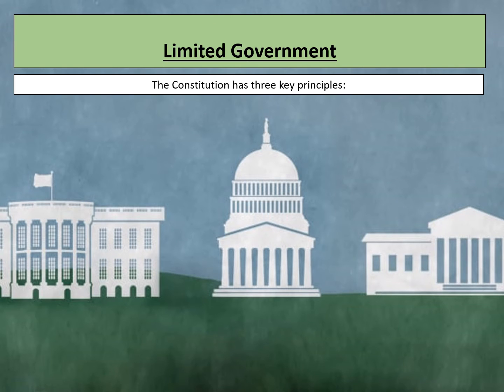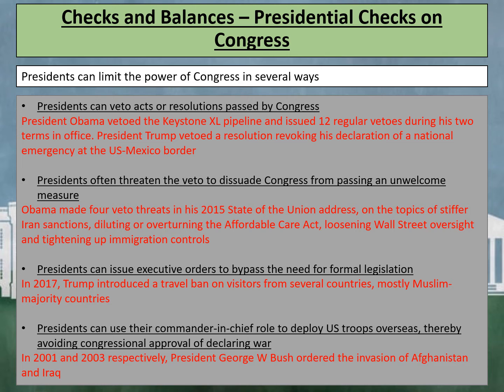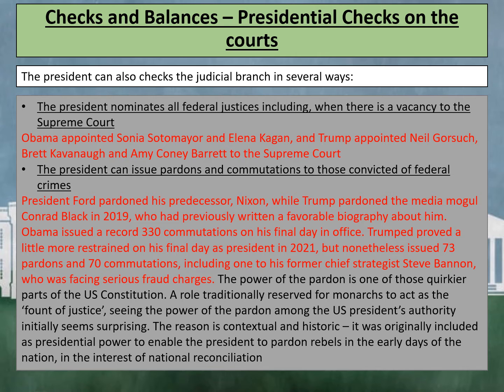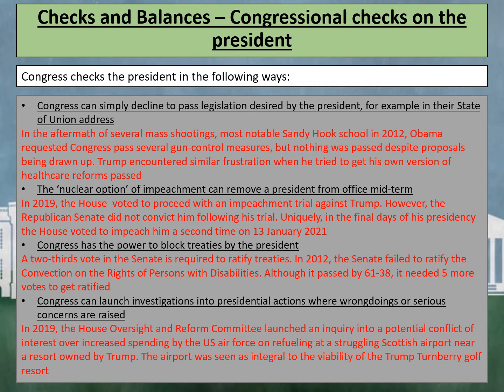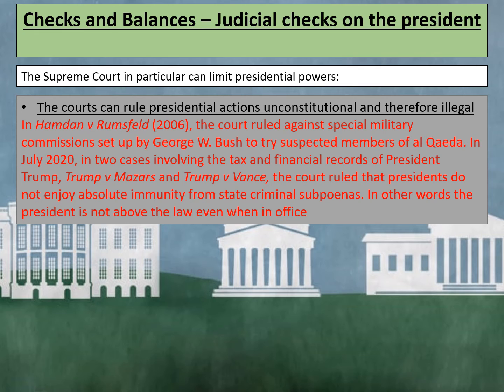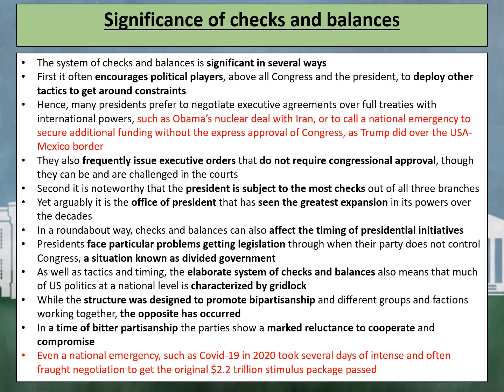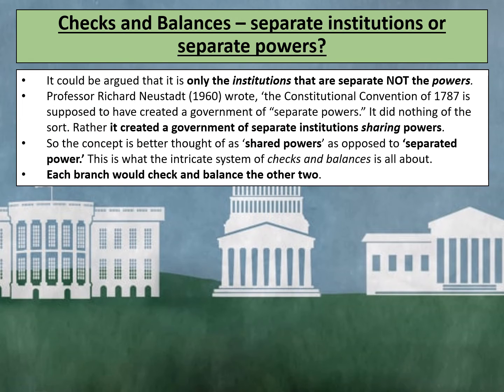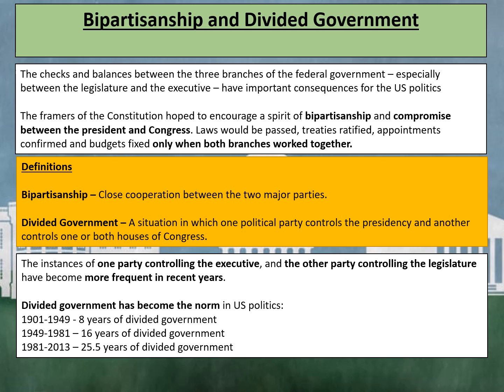US Politics Constitution Revision Video 5: Checks and Balances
This video will focus on another key feature of the Constitution, checks and balances